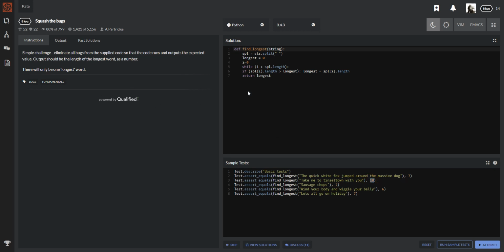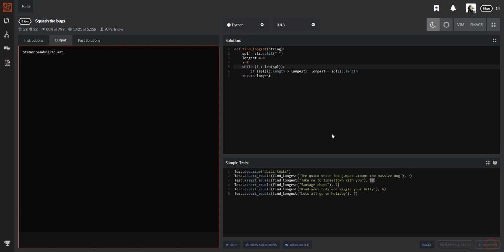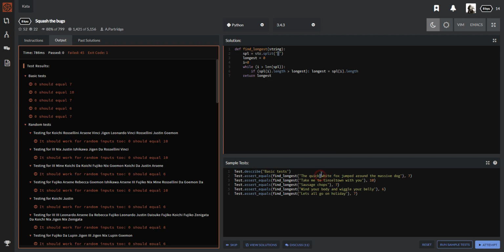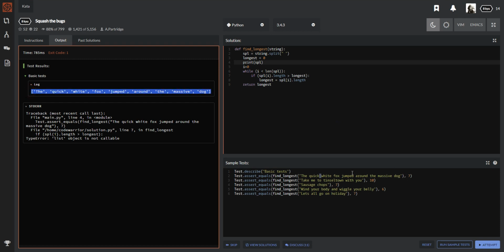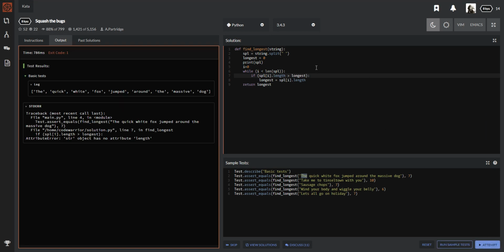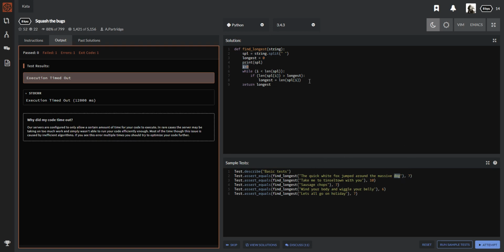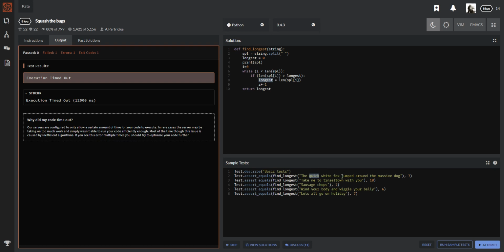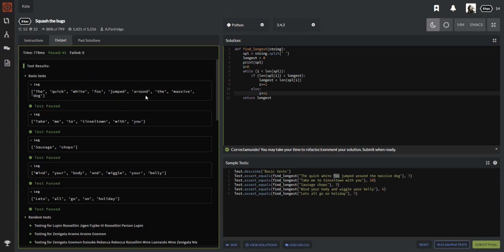CodeWars Python | Squash The Bugs | 8kyu level | Solution & Practice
This is a free tutorial explaining how to solve the python problem.
This tutorial includes short explanation about the len() function, auto increment a variable, list index referring and indentation.